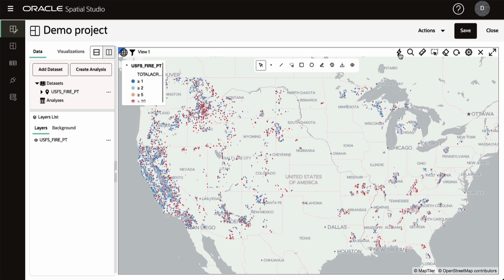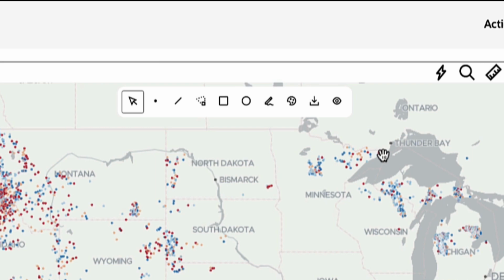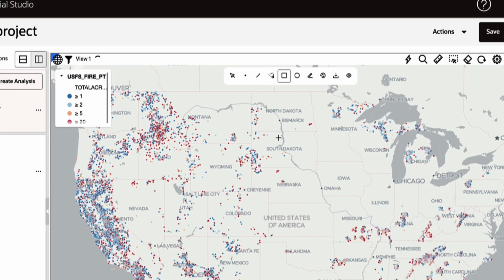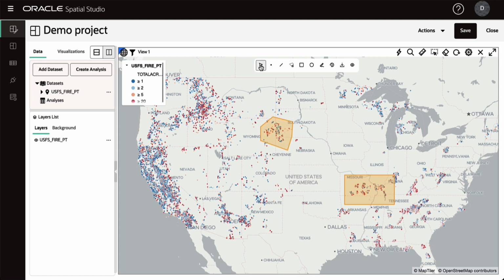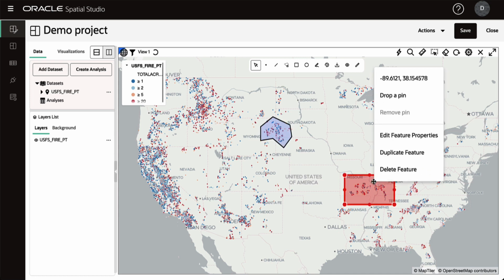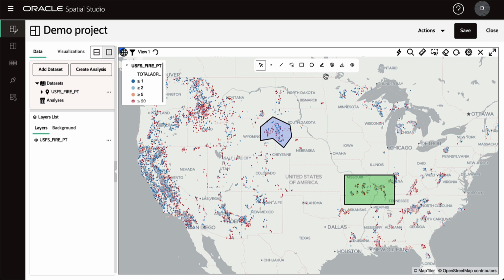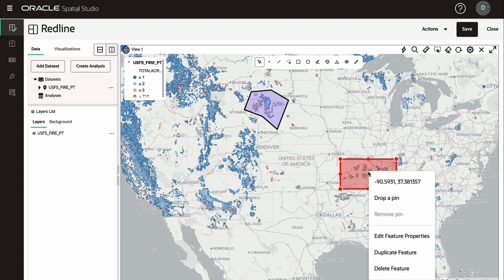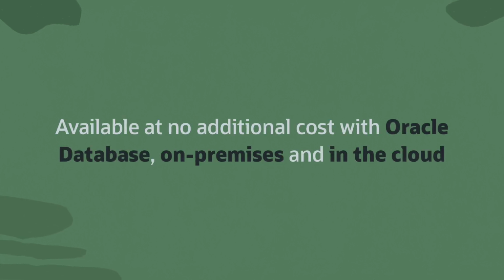Annotate your Map in Spatial Studio using Redline Tools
Annotate your map in Spatial Studio using the redline tool!

this tutorial covers how to utilize redlining tools to markup maps, highlight points of interest, or mark unusual activities for further exploration. Redlining refers to ad hoc drawing on maps and helps communicate locations and areas of importance.

[Time Stamps]
0:00 – Introduction
00:27 – Access Redline menu
01:00 – Draw square in the map
01:07 – Draw a polygon in the map
01:14 – Modify shape
01:27 – Edit feature properties
01:47 – Hide/Show shape
01:51 – Export feature
01:57 – Delete feature
02:09 – Exit out of Redline menu
02:03 – Apply SDO_INSIDE spatial analysis
03:18 – Apply SDO_WITHIN_DISTANCE spatial analysis

[Additional Information]
Oracle Spatial and Oracle Graph Youtube Channel: